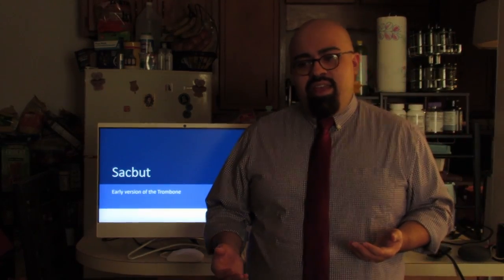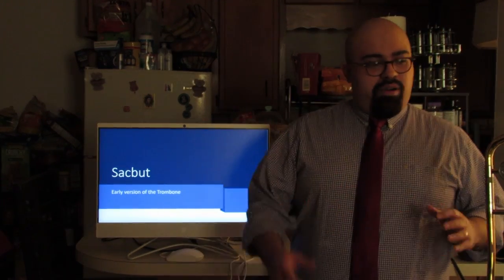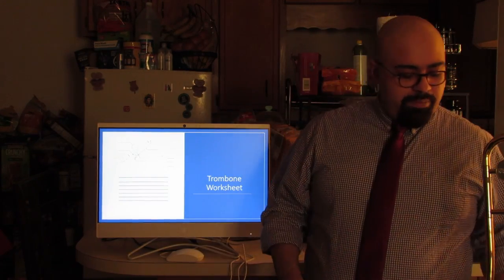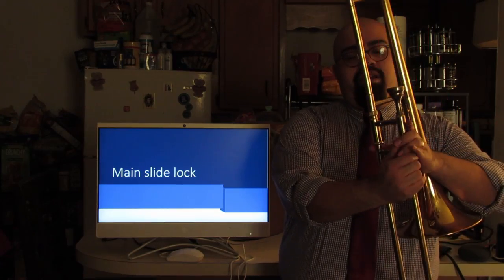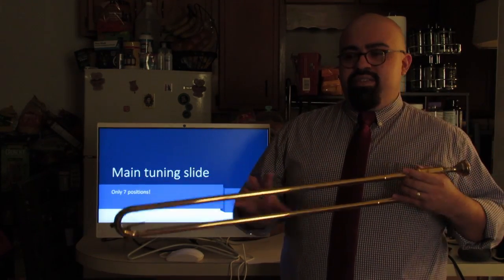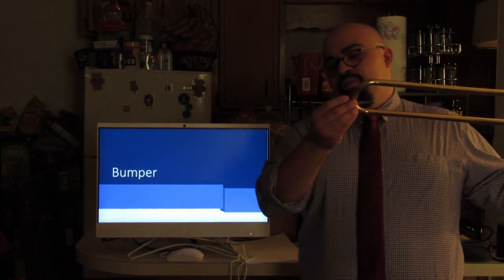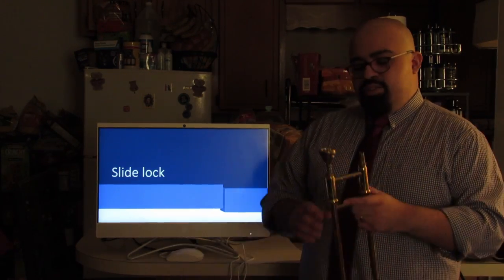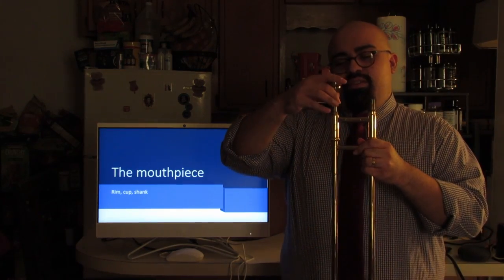Trombone Presentation for MCAL